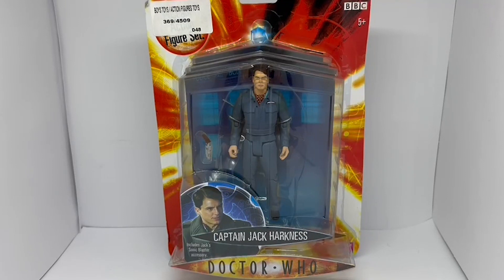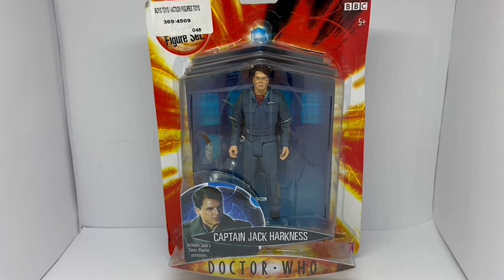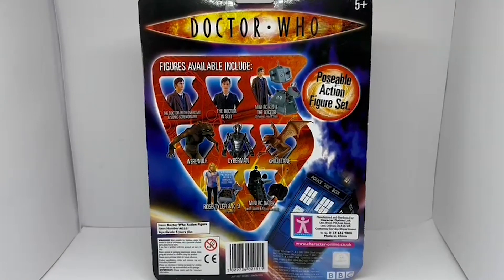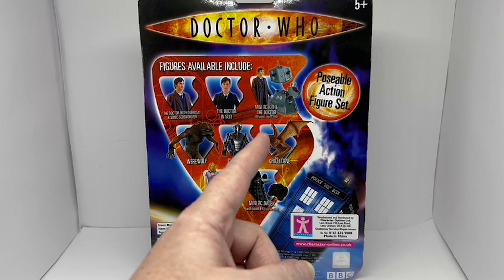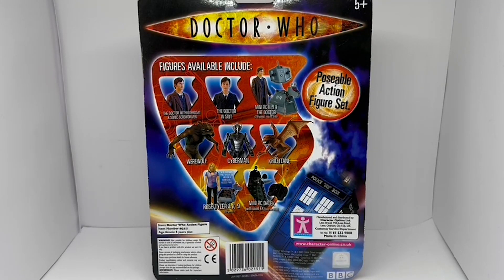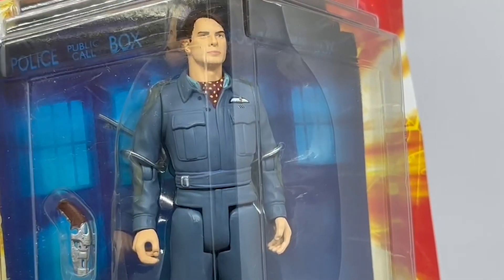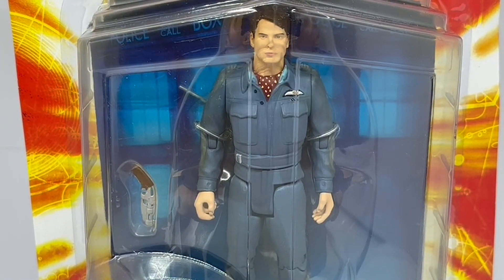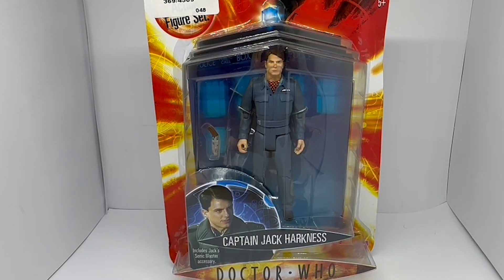2005 Dr Doctor Who Captain Jack Harkness Highly Detailed Posable Action Figure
Vintage 2005 Dr Doctor Who Captain Jack Harkness Highly Detailed Poseable Action Figure - Brand New Factory Sealed Shop Stock Room Find. Released by Character Options in 2005 as part of their series of Doctor Who Action Figures. This fantastic Captain Jack Harkness Action Figure, stands 5 inches tall, he is highly detailed and fully poseable and looks incredibly like the on screen version as played by John Barrowman, and comes complete with his Sonic Blaster.